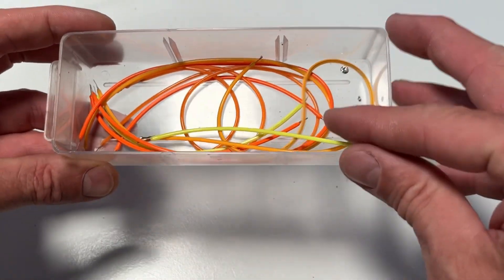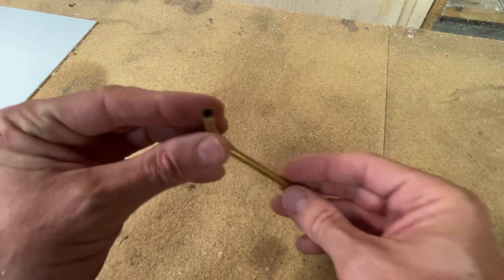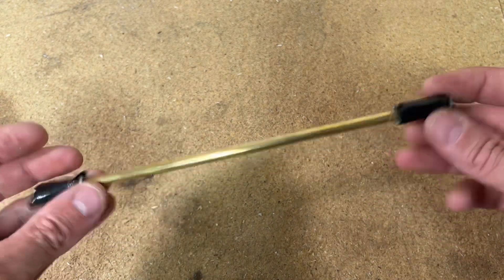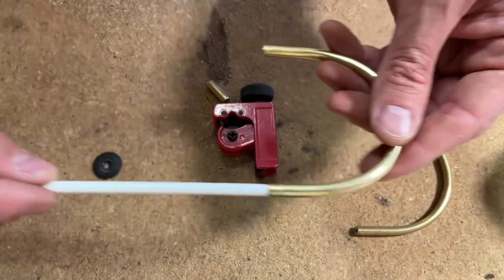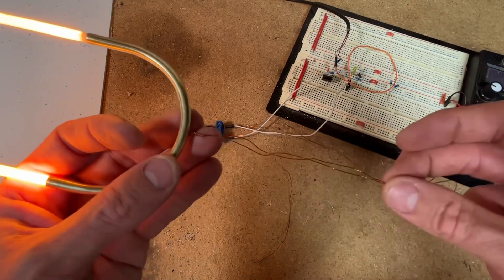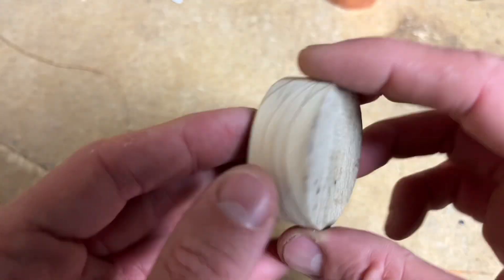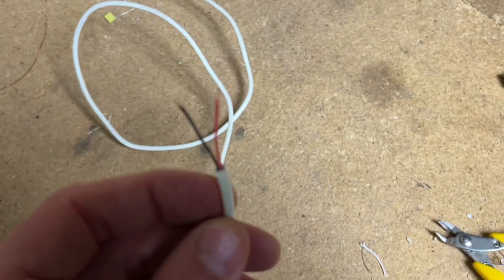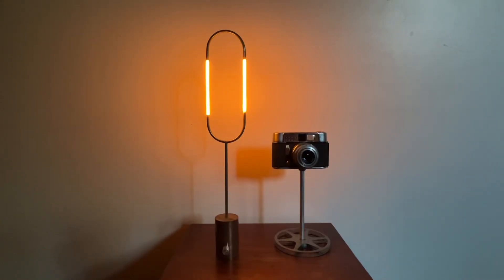LED Filament Lamp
This lamp is made from 120mm filament LED's and runs off 5V's.

Check out the link below to my Instructable page for a step by step guide on how to make your own.